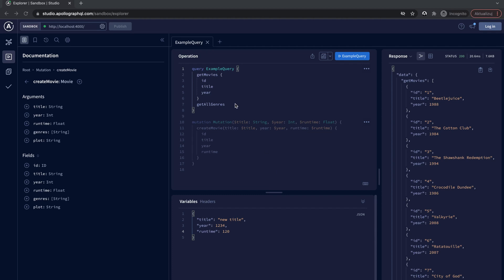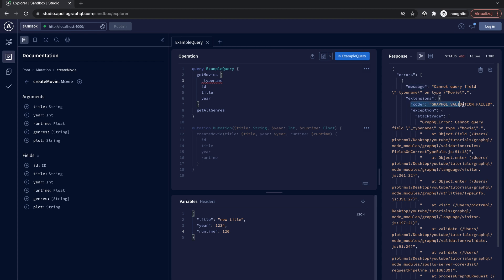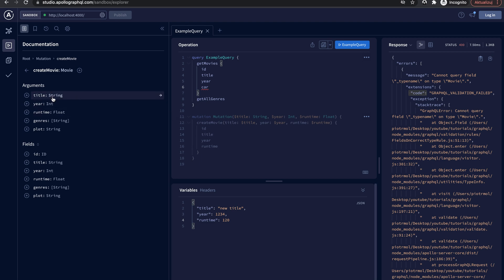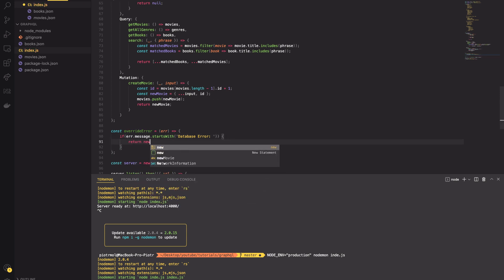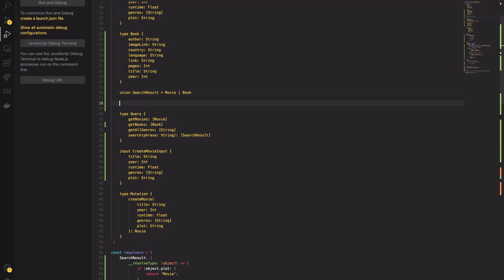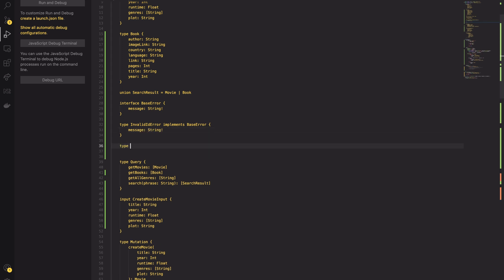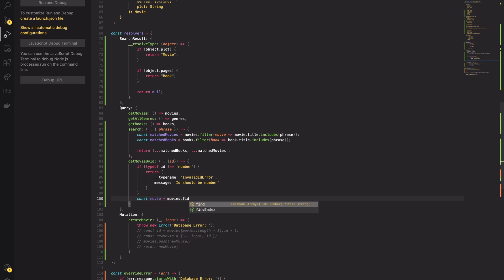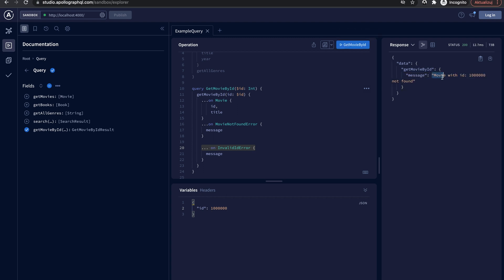GraphQL error handling #3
Learn how to handle GraphQL errors properly and override default behavior if necessary. Extend your knowledge of GraphQL by seeing the third part from the series GraphQL for NodeJS developers.